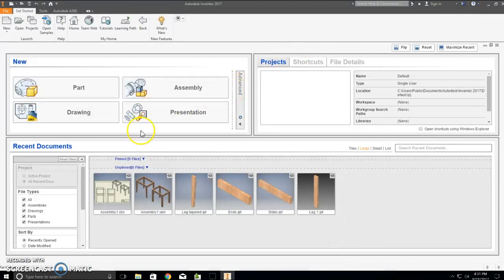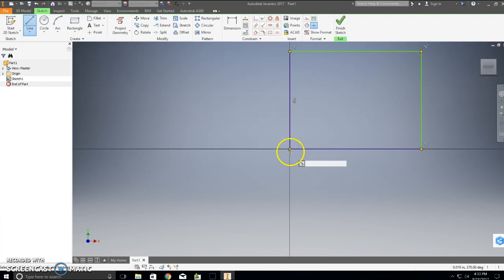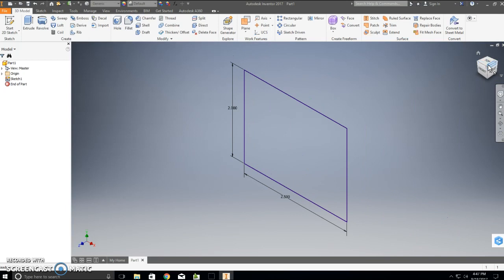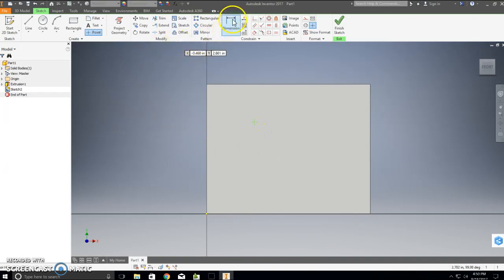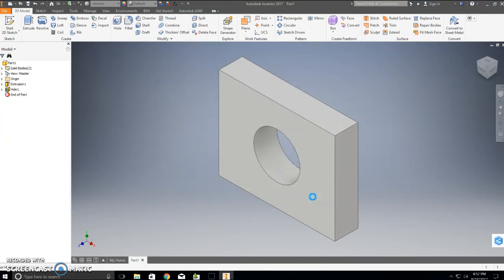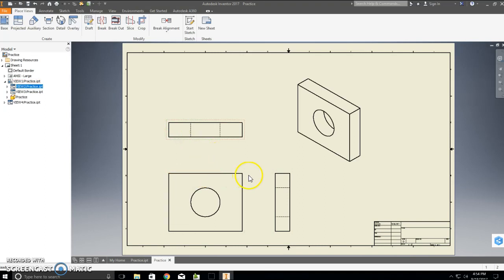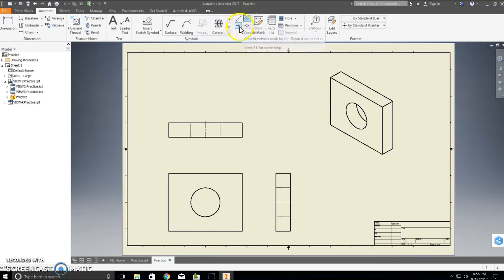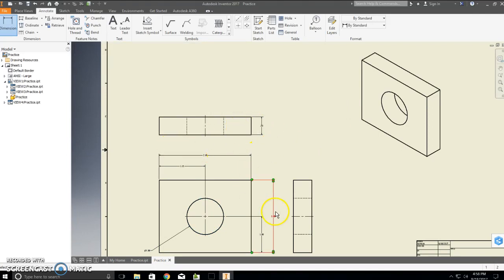Family/Tech Practice Block with Dimensions